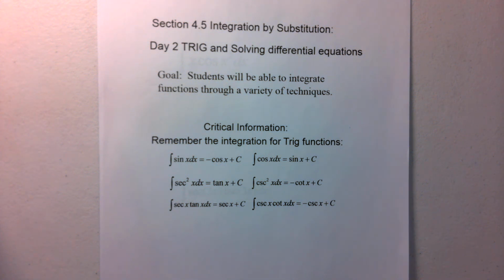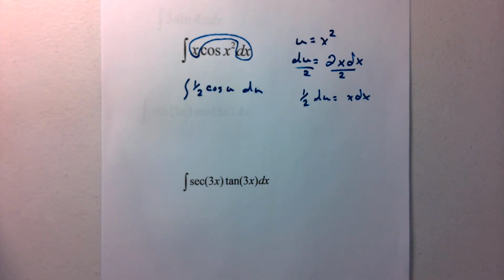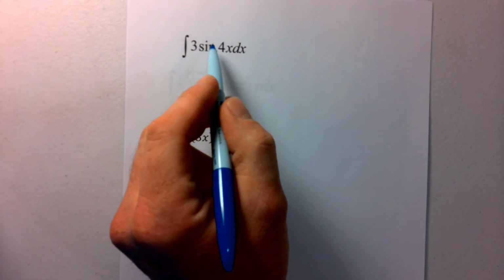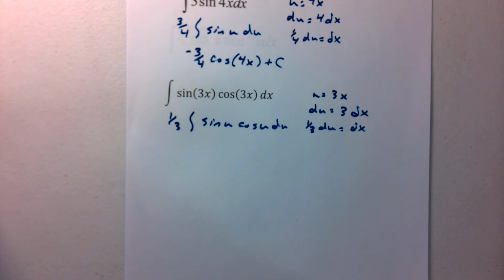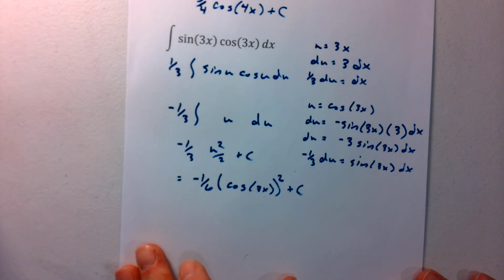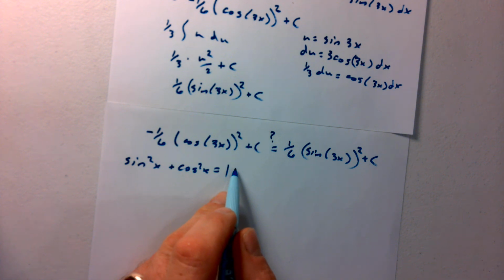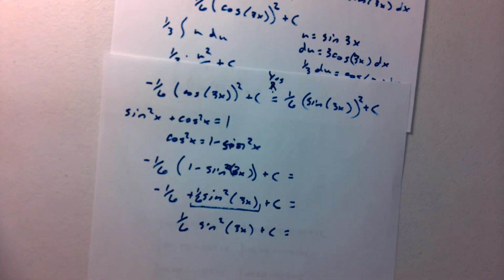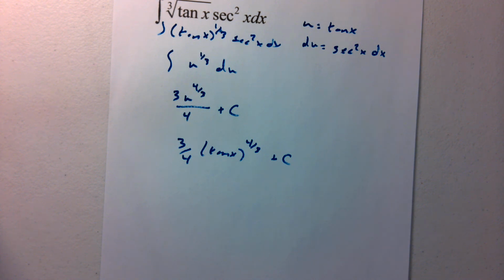Section 4 5 Integration by subst with Trig